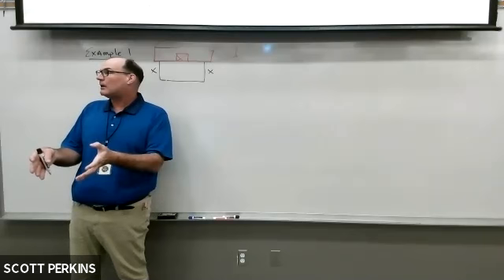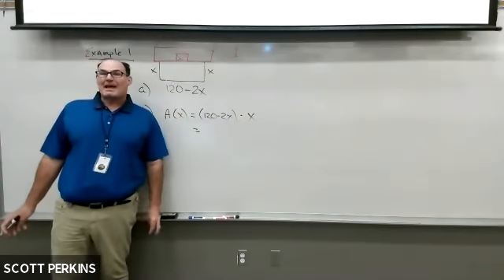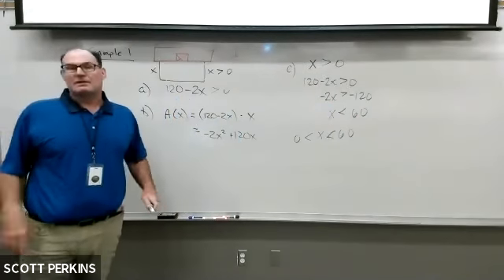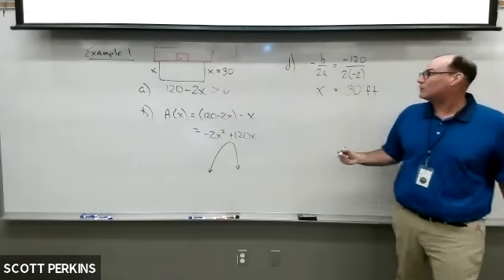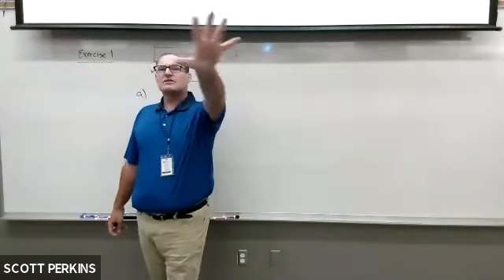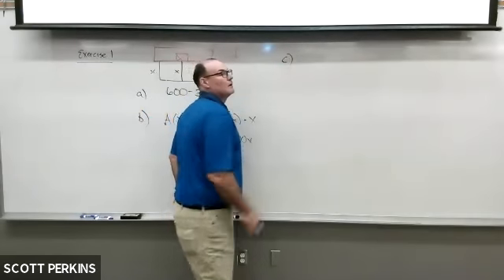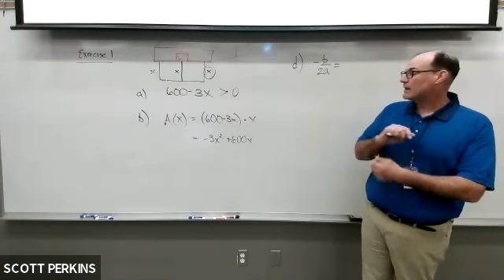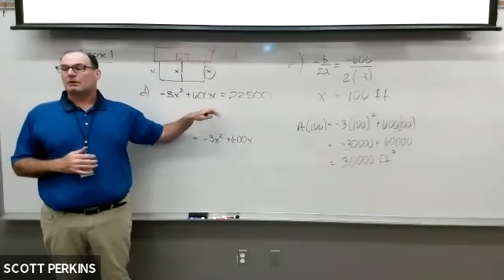Applications of Quadratic Equations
In this video we do a pair of simple maximization problems using quadratic functions.